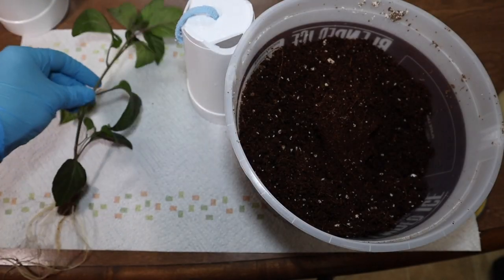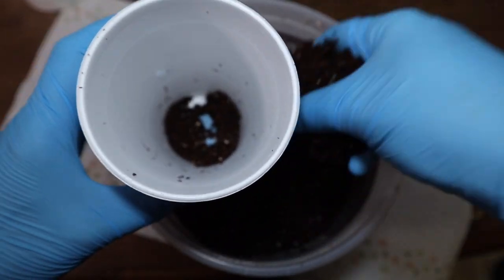How to make wicking cups - Quick, easy and inexpensive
Wicking is a passive hydroponic method that I often use each growing season. These are small self-watering systems that can be scaled in size. I've used wicking cups and other containers for peppers and herbs. The setup I show in this video is using Styrofoam cups. This is a very quick, easy and inexpensive method. You can buy the cups for this purpose or upcycle used cups. The wicking material I used is microfiber cloth, but any clean material that will wick should be fine.

I earn money from purchases made through the following links. This is at no extra cost to you and helps support my YouTube channel.

Items that are shown or mentioned in the video:

- 20-ounce styrofoam cups ( You can also pick these up in the grocery store or places like WalMart)
- Microfiber clothes
- HLG-100 grow light
- 48" x 48" x 80" grow tent
- Coco coir
- Dyna-Grp 7-9-5